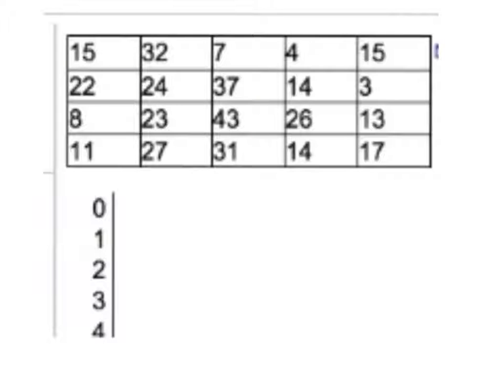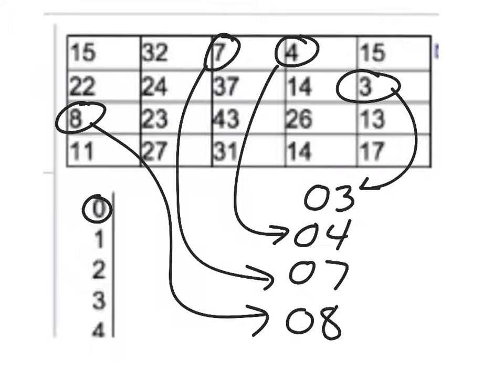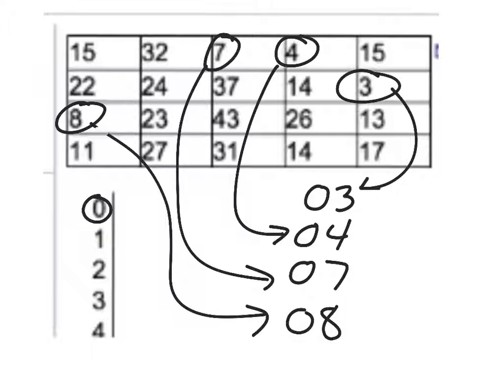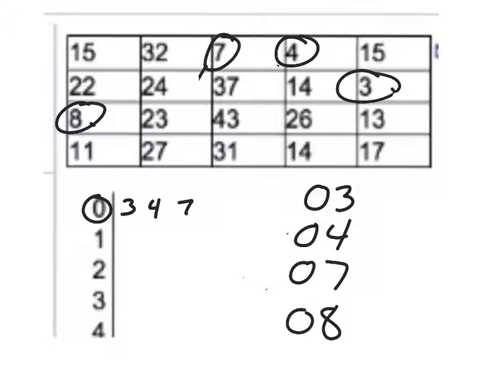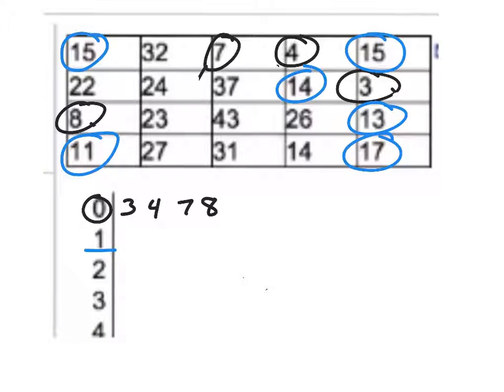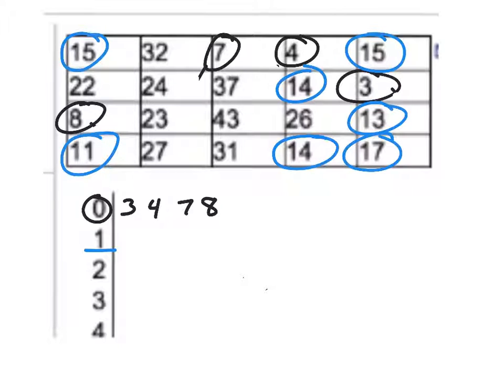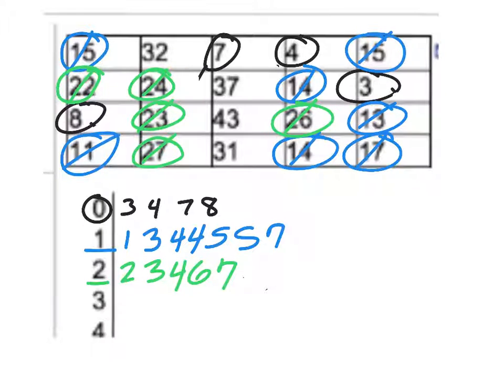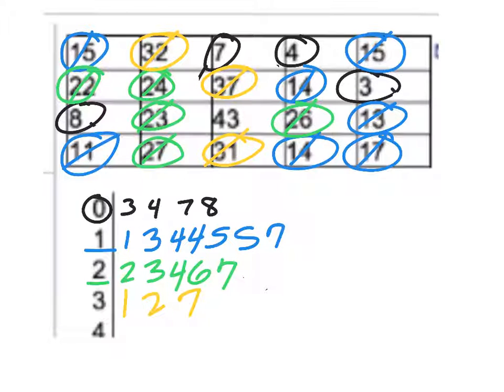12.2.25 frequ dist and gr 2-2-1